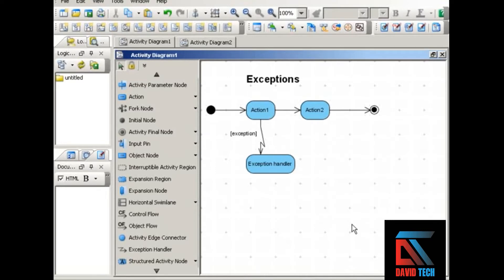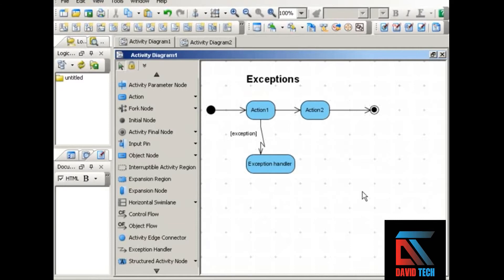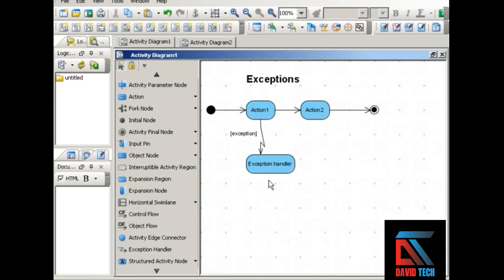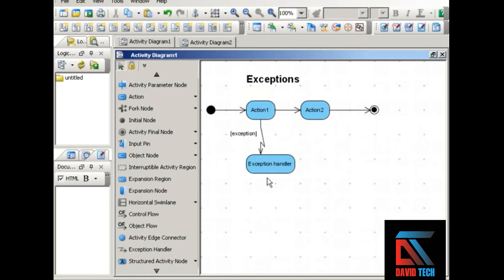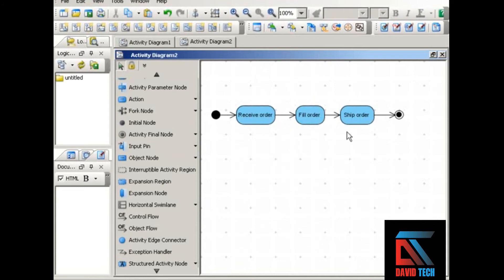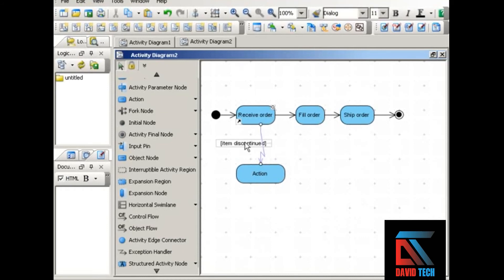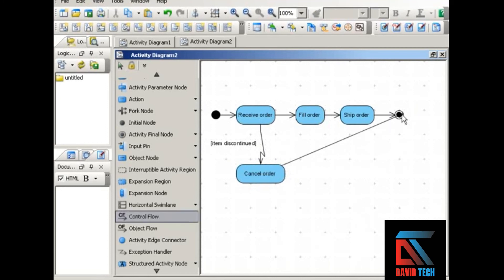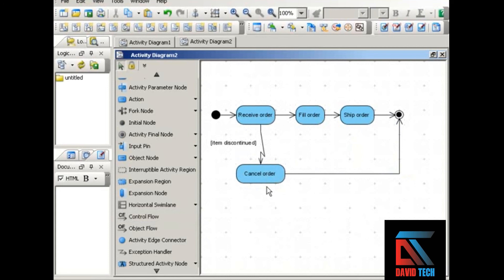What is exception handling in activity diagram in uml in English.? class7:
what is exception handling.?
what is the activity diagram in UML.?
What is exception handling in the activity diagram in UML.?